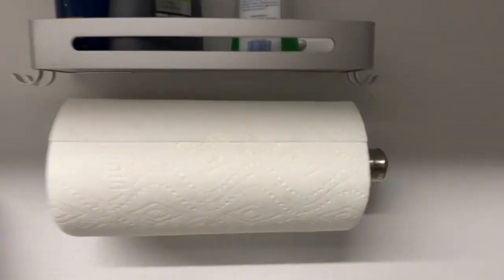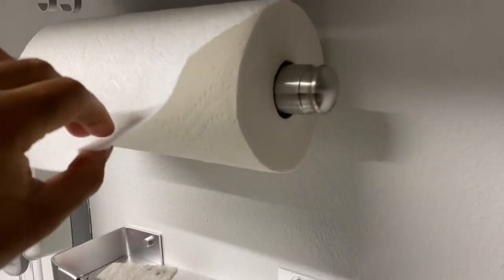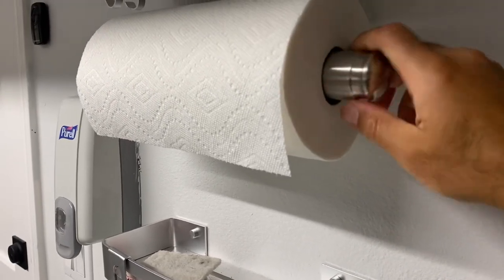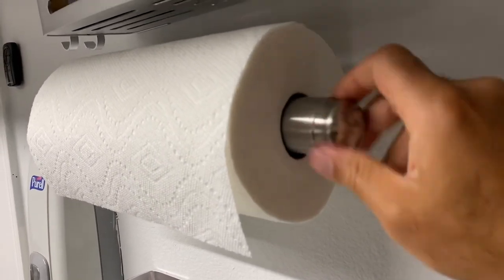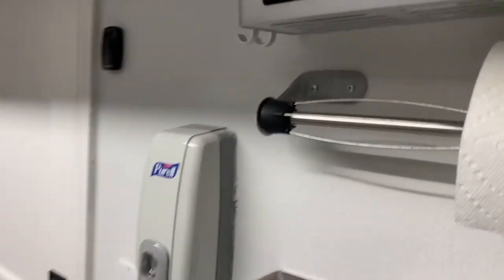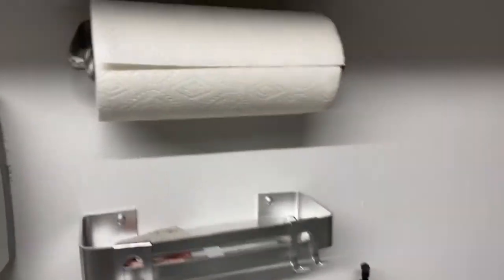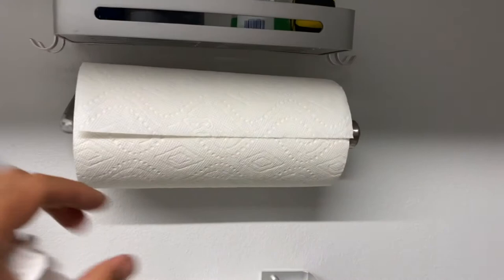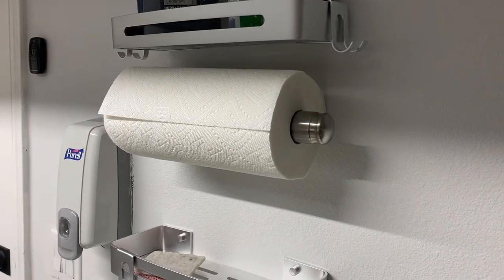Kamenstein 4554ASB Perfect Tear Patented Wall Mount Paper Towel Holder Review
Kamenstein 4554ASB Perfect Tear Patented Wall Mount Paper Towel Holder with Rounded Finial, 14-Inch, Silver Review

ASIN B0024AKCTS